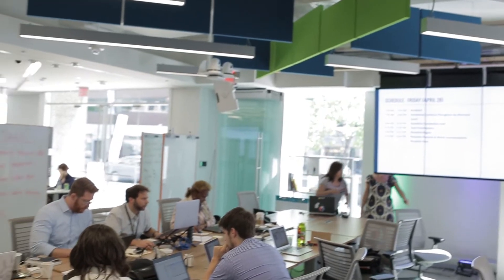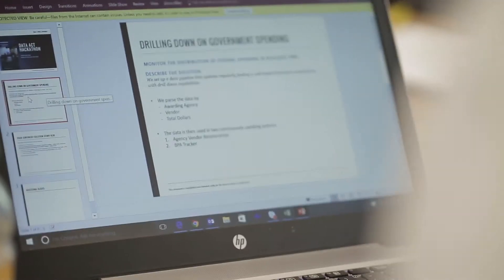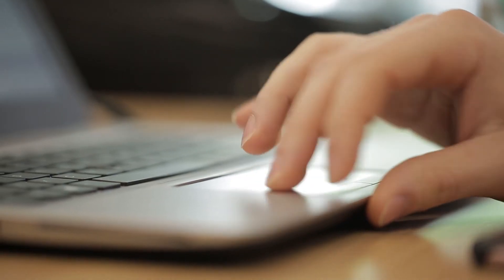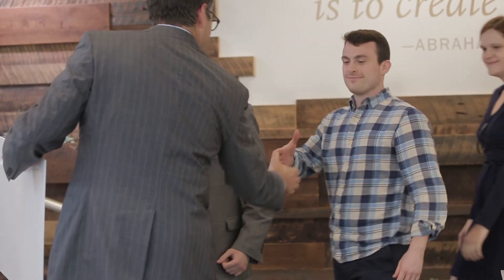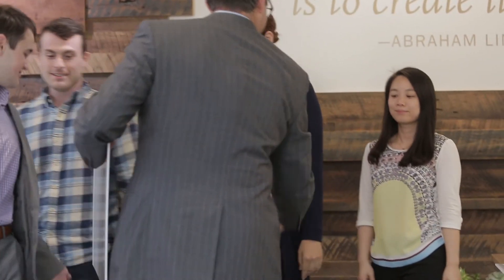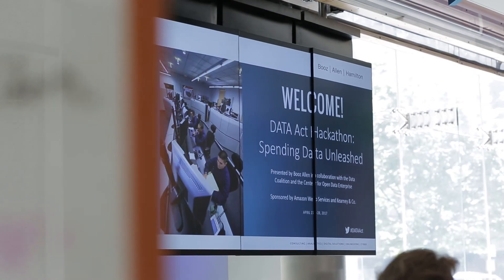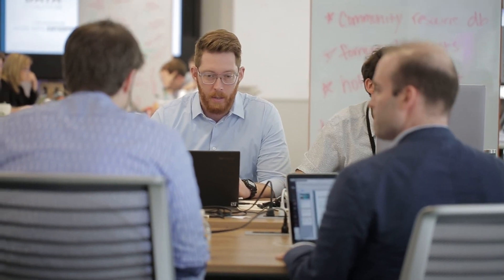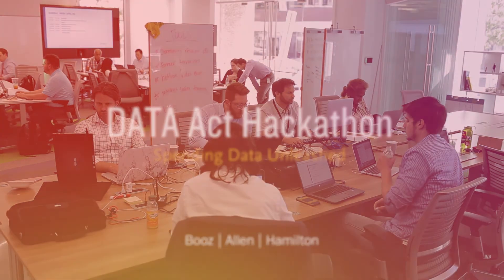Unpacking Federal Spending | DATA Act Hackathon Recap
3.8 trillion dollars was spent by the government in 2016. Where did it go?

With the Digital Accountability and Transparency Act of 2014 (DATA Act), federal agencies and citizens alike now have access to federal spending data that can answer that question. But access to the data is just the first step toward gaining insight, assessing performance, and making decisions.

Booz Allen brought a community together for the DATA Act Hackathon in April of 2017. The event enabled data scientists and developers to answer: How can we enable federal agencies to harness data to improve the performance of government and better allocate resources to support economic growth and citizen services?